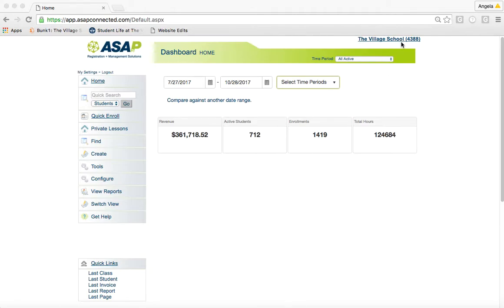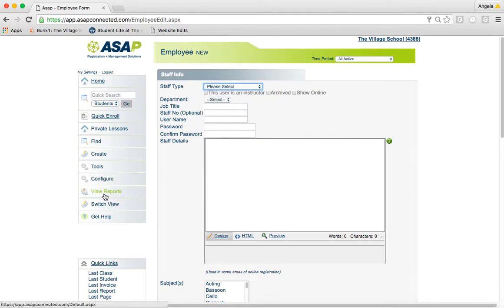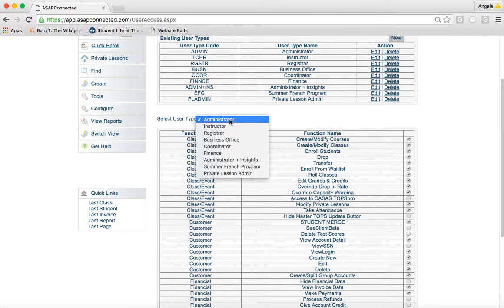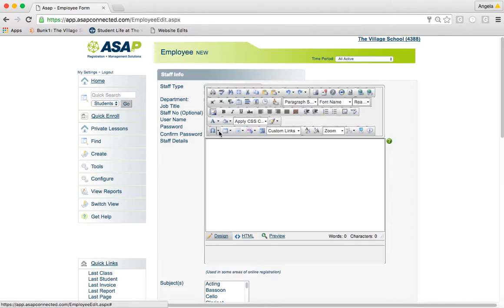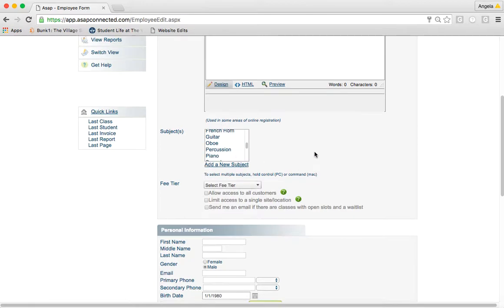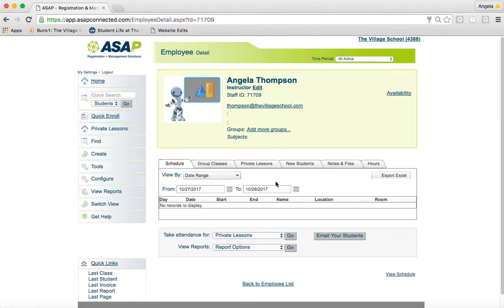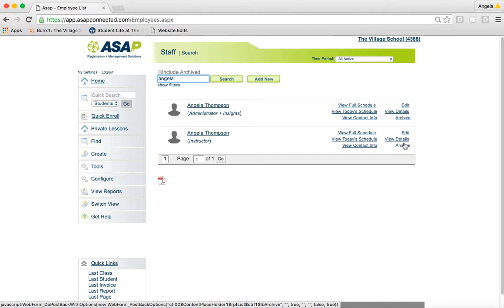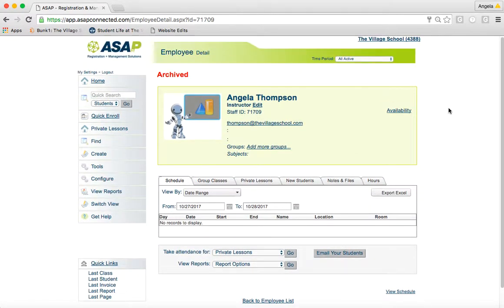Creating a Staff/User